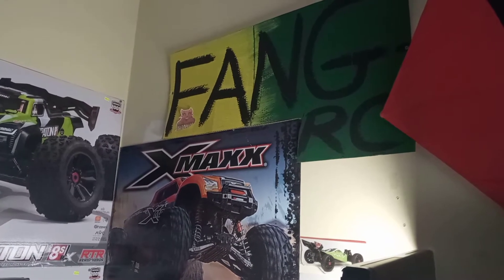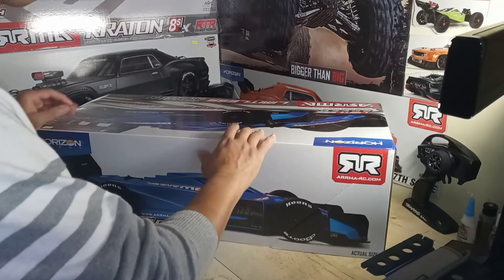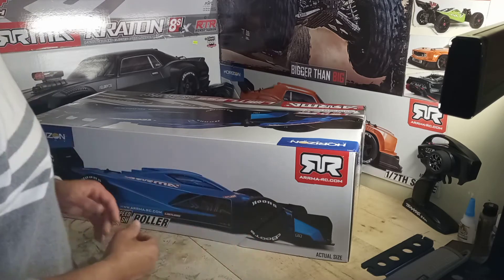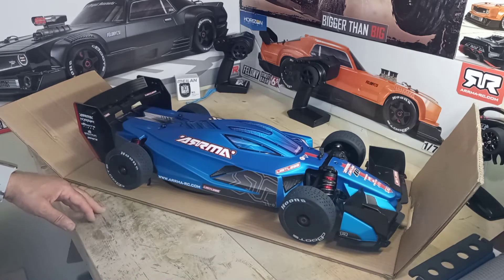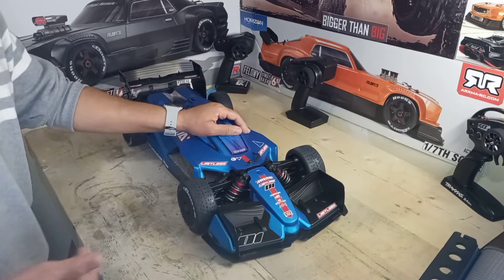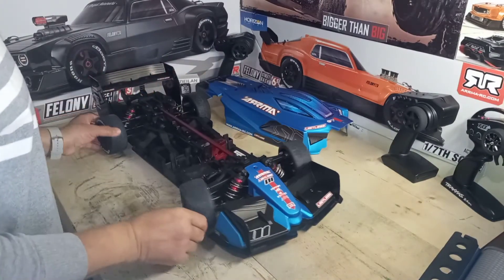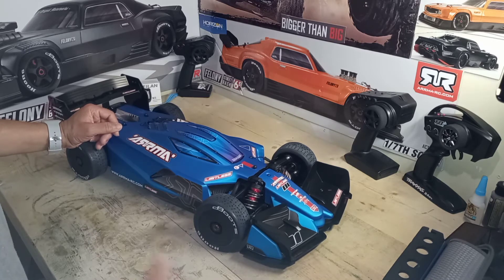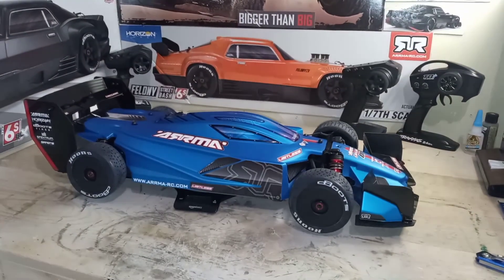Arrma Limitless Unboxing... ✅ it out.😱🤗✌️.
Arrma Limitless, you will get what u put in.